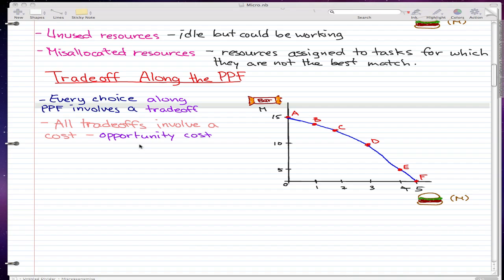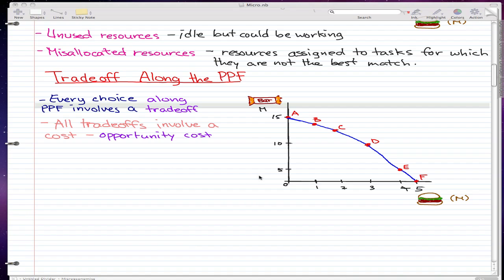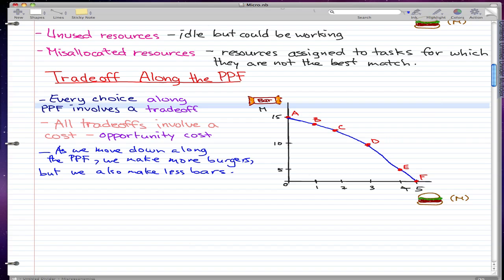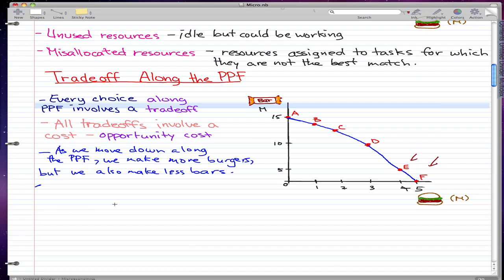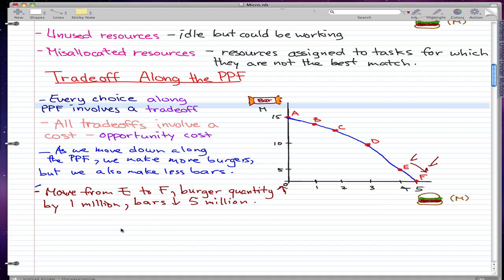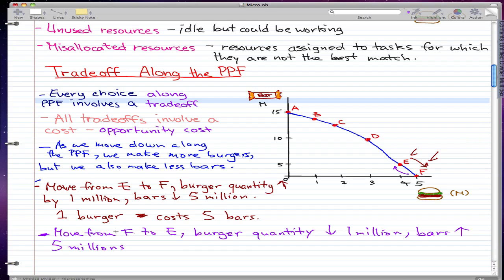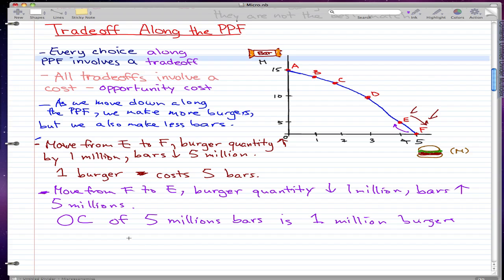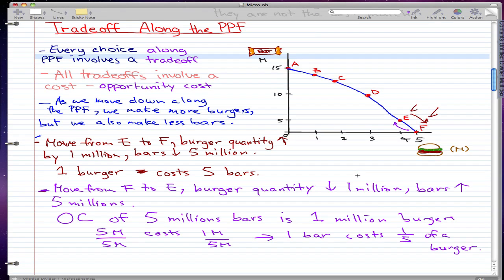Microeconomics - 10: Tradeoff Along the PPF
Tradeoffs, Opportunity cost

I really think i'm a good artist w/ burgers and bars don't you think?